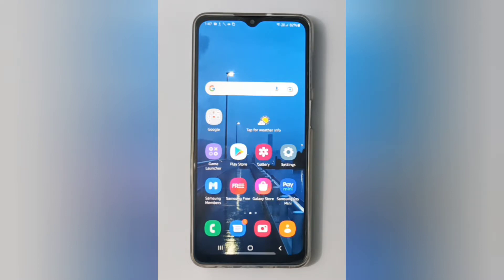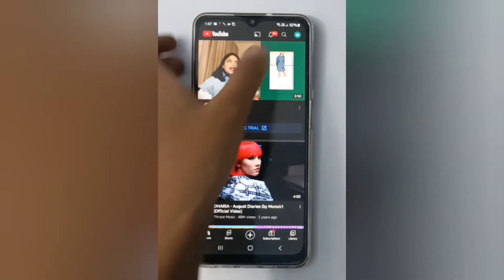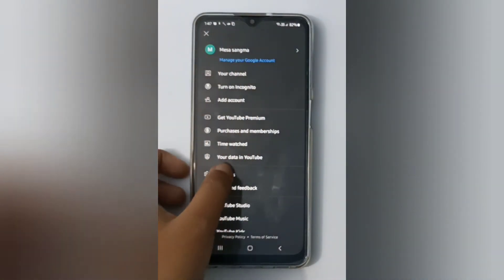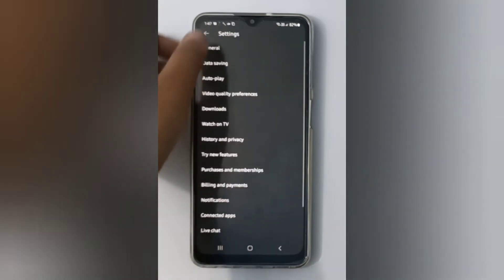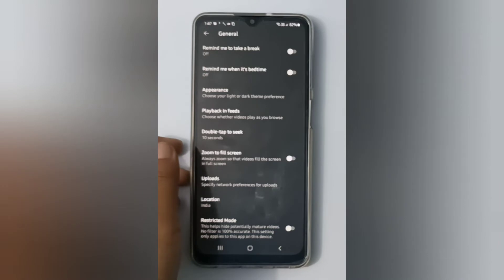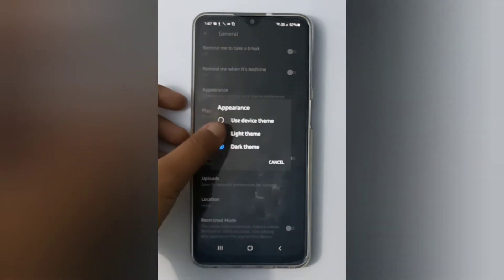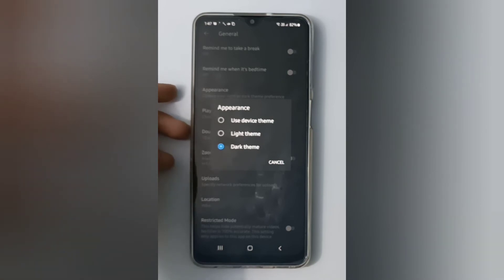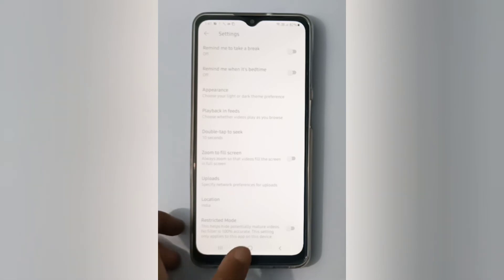How to enable light theme on YouTube